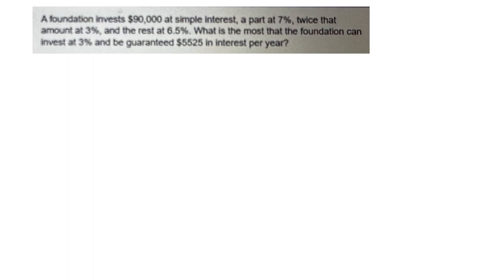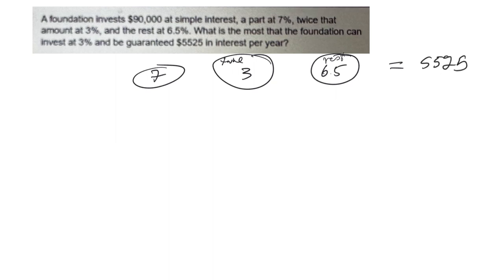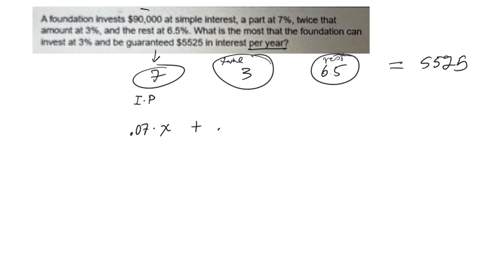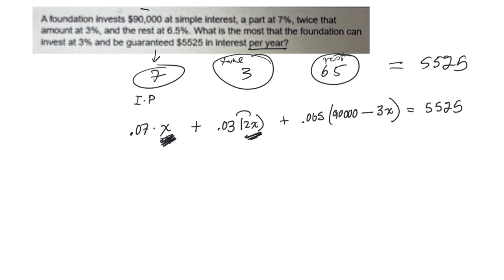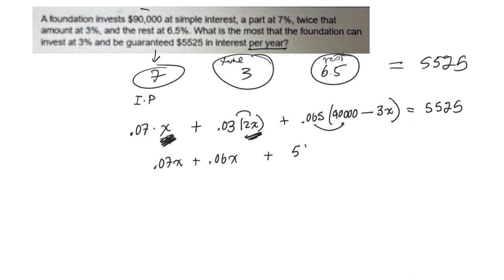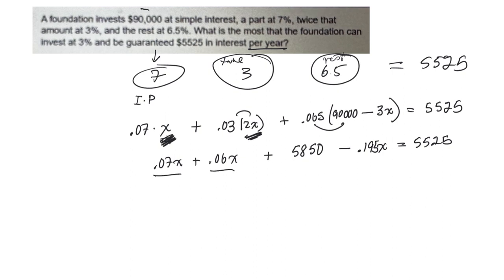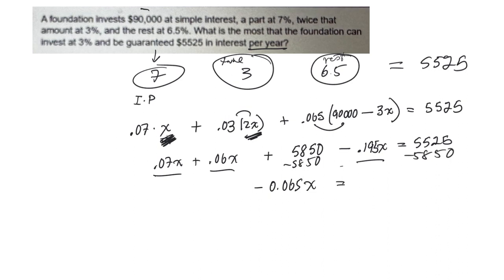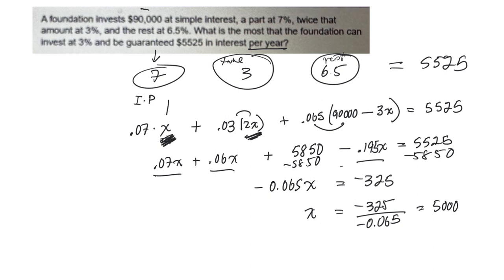23fl mth0032 investing for a foundation